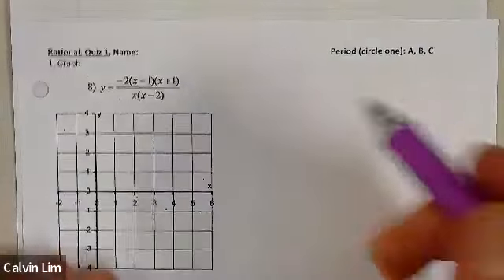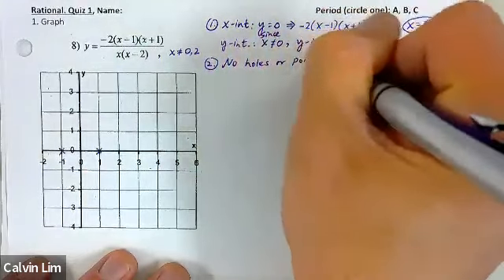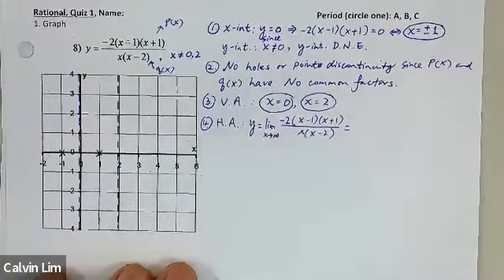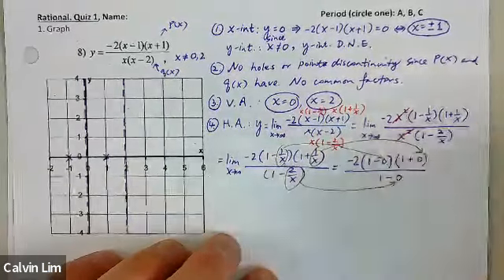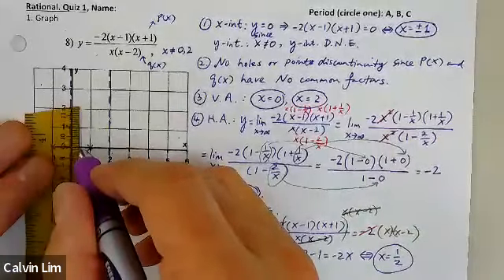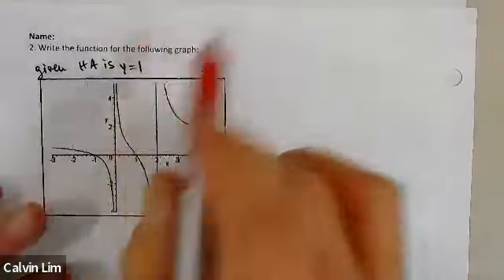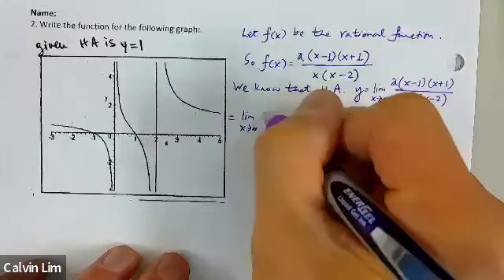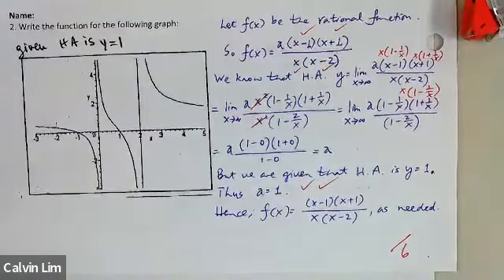R2 - Rational Functions Graph 2 Review 4